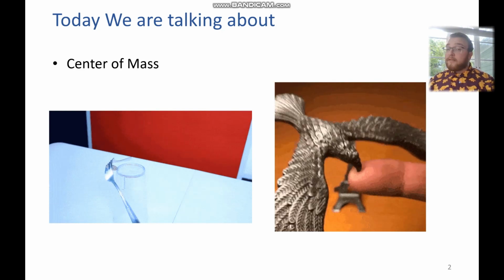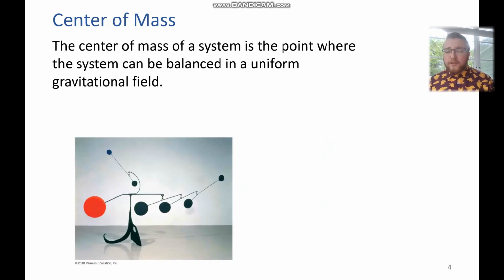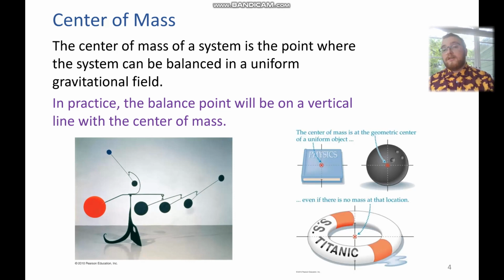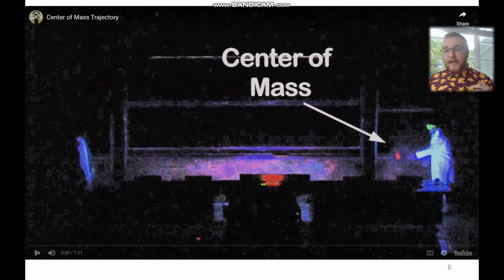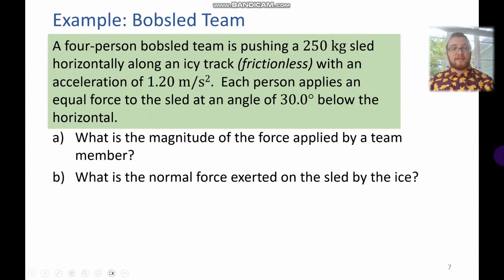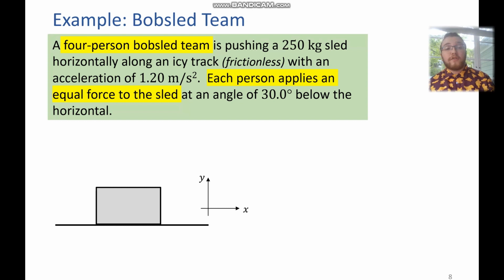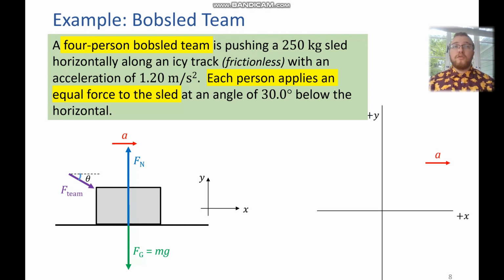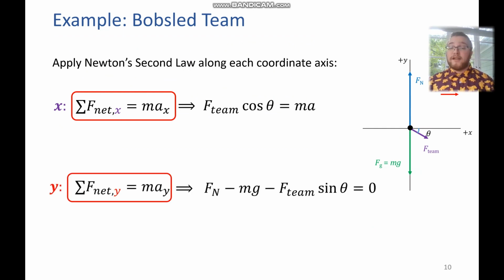Center of Mass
Calculus based physics - getting started with Center of Mass for Force diagrams